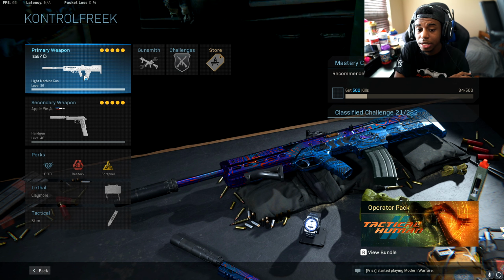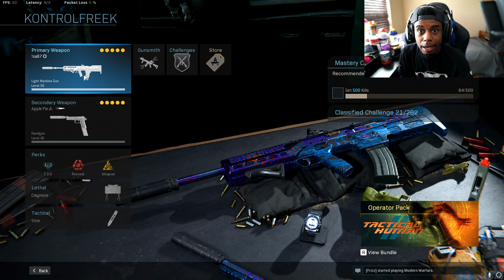THE FASTEST KILLING GUN in Season 5! NO RECOIL SA87 CLASS in Modern Warfare FaZe5 (Modern Warfare)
Background music!